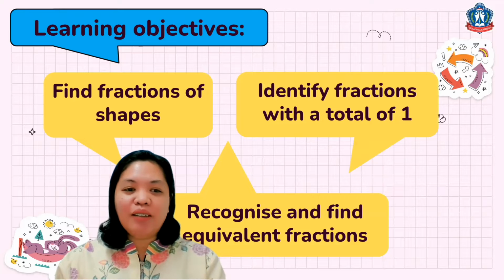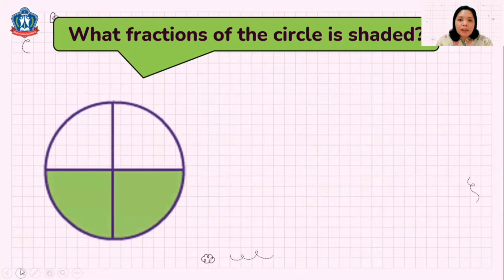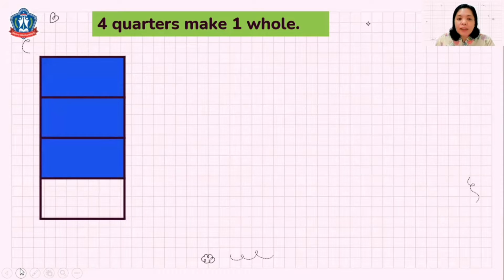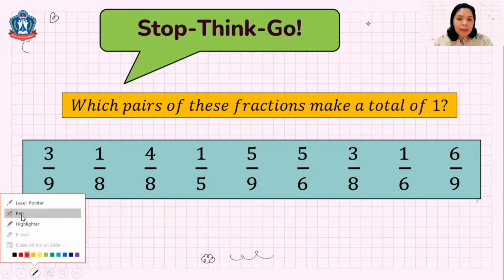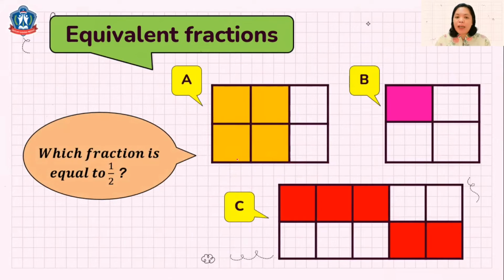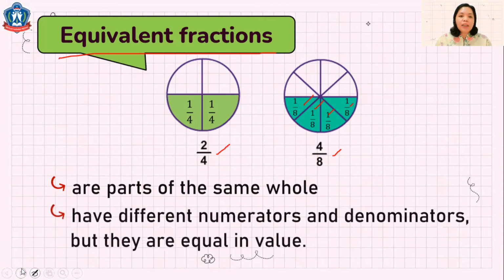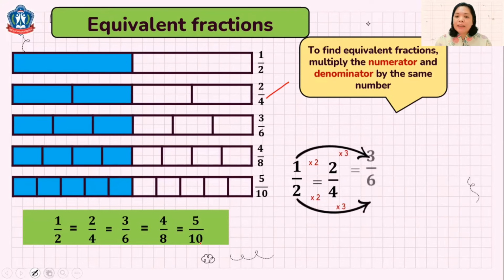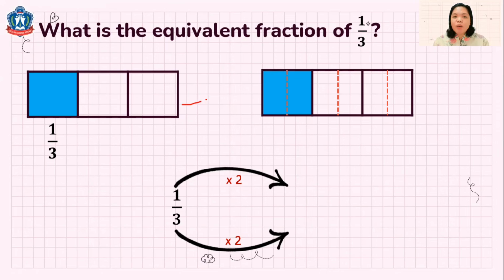MATH 4: Chapter 14: FRACTIONS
Lesson 1: Parts of a  Whole
Lesson 2: Equivalent Fractions